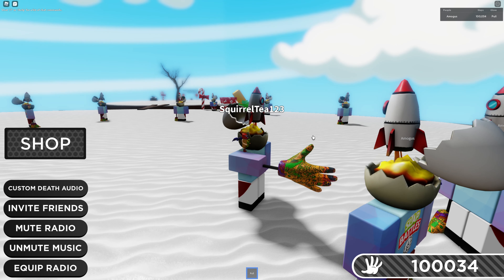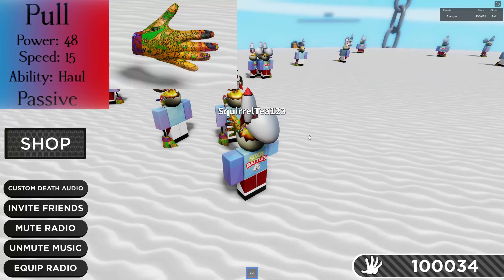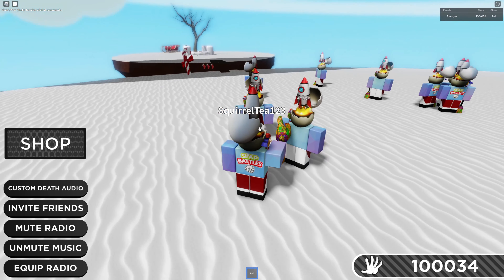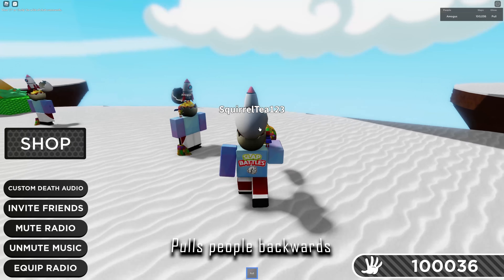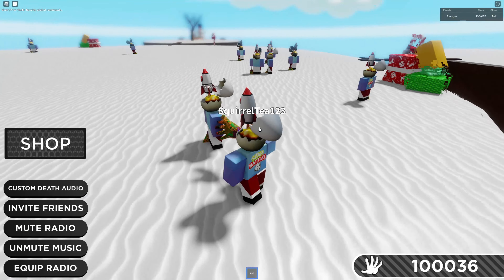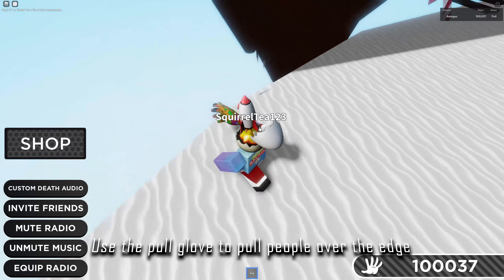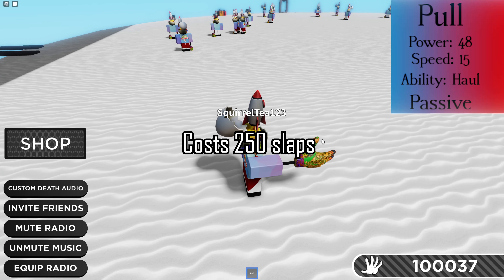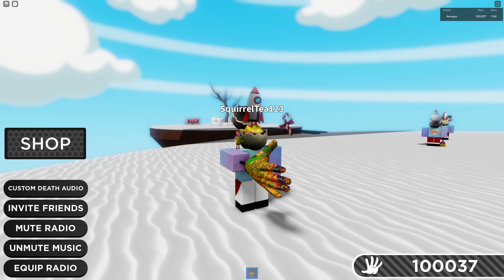Slap Battles Roblox PULL glove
Discord server where you can ask questions, hang out, chat, join giveaways etc.

I will be showing you how the Pull new glove works! And how to obtain it!

Donate some XMR (Monero) if you like the videos I make:
8BtktgV6UaNExkCKKfE2vih5c2h1aUKhyAEe871e2BQ725XqLwpEMvNJmRSbb8EfbSjjWSQVnsPPQ5FuPMnvxpwp1qnEDFZ

0:00 - Intro
0:07 - Ability
0:15 - Use cases
0:24 - How to obtain
0:32 - Outro